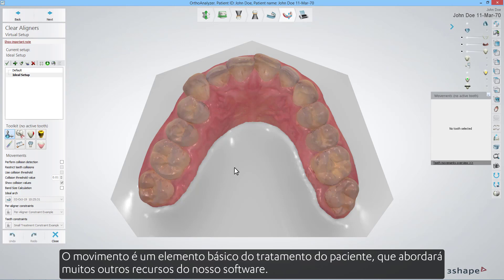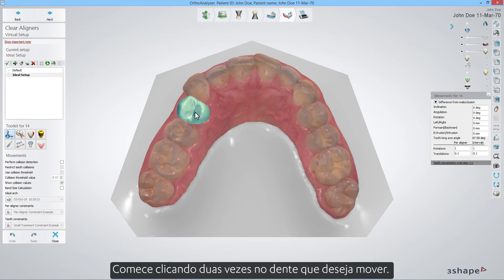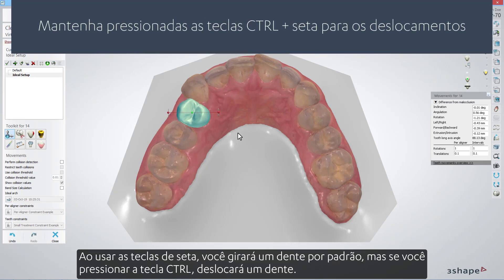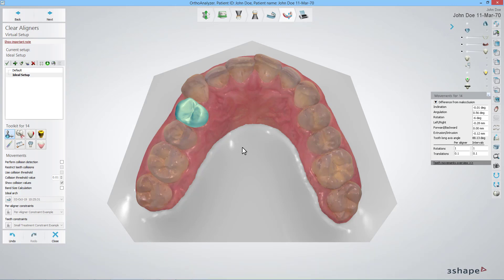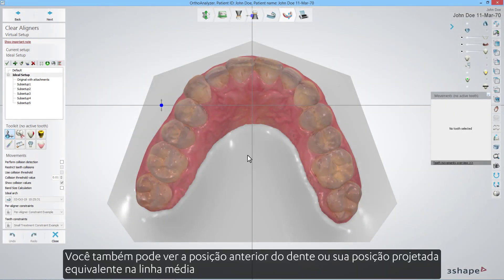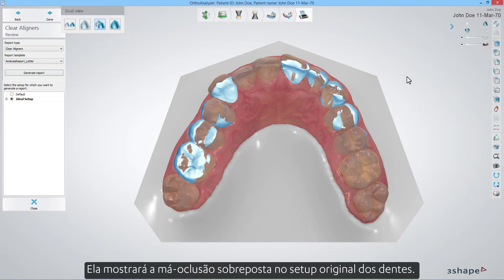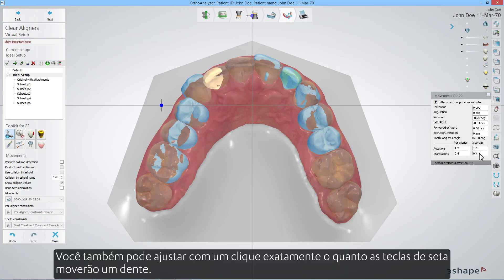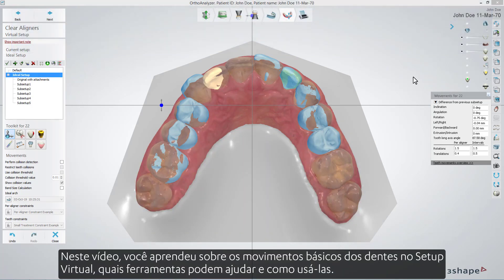3Shape Clear Aligner Studio - Teeth movement in Virtual Setup BR-PT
Neste vídeo, você aprenderá como realizar movimentos básicos dos dentes no Setup Virtual e quais ferramentas podem ajudá-lo com isso.